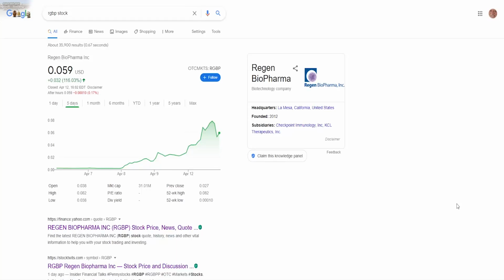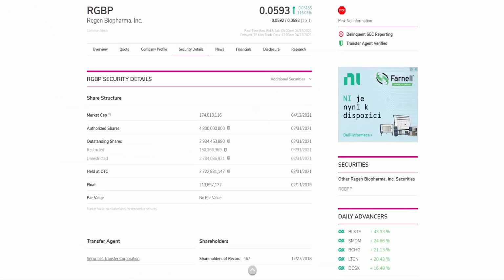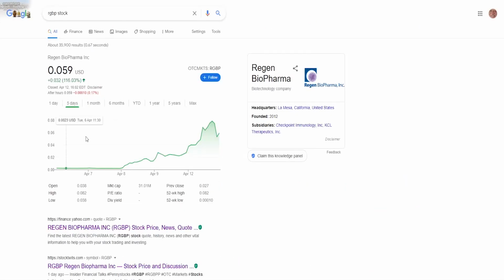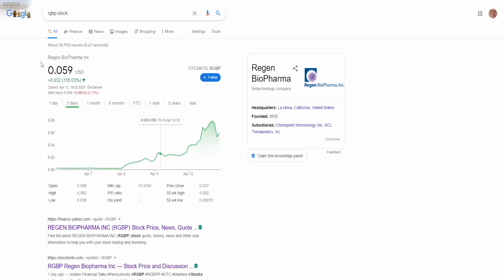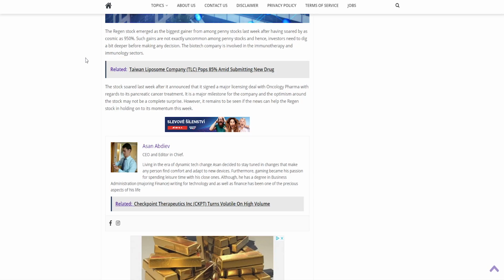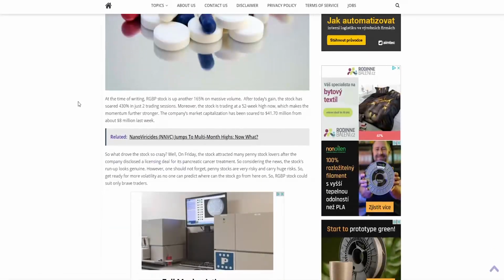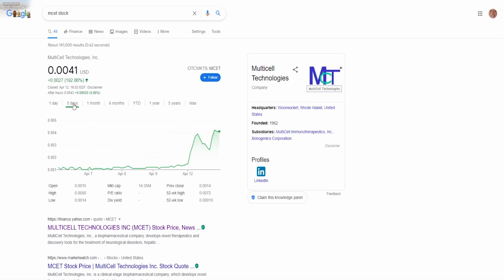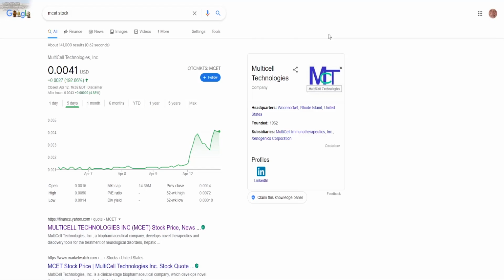Our Penny Stock is Up Over 100%! What Next? RGBP Stock Update / News + Tip for Other Multi Bagger!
In this video I will be talking about Regen BioPharma ( RGBP ) and their latest news / update you guys about the current situation and give you my thoughts and opinion. As well as showing you by the end of the video other hidden company which could perhaps follow RGBP movement, but listen carefully to what I say in the video. All link used can be found here in the description.

Title: Our Penny Stock is Up Over 100%! What Next? RGBP Stock Update / News + Tip for Other Multi Bagger!